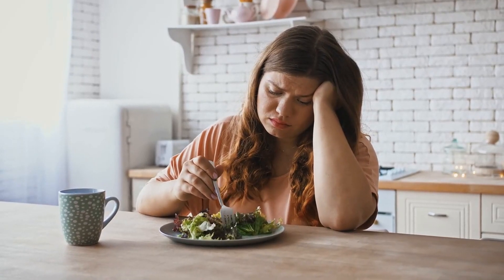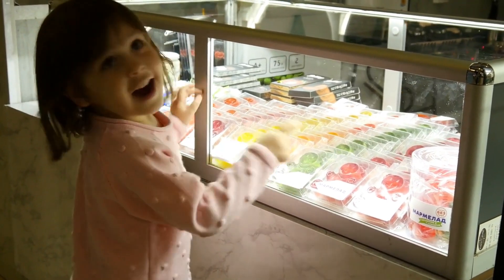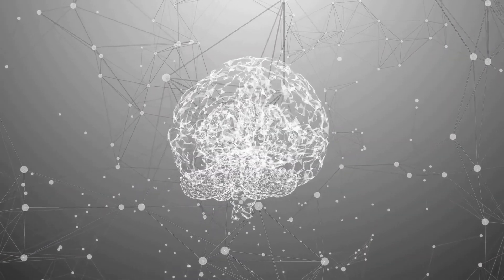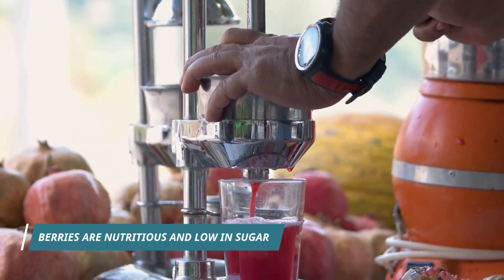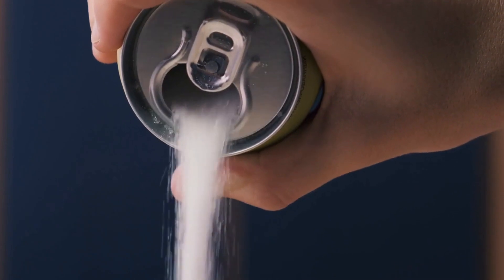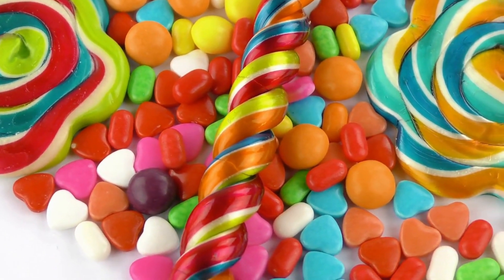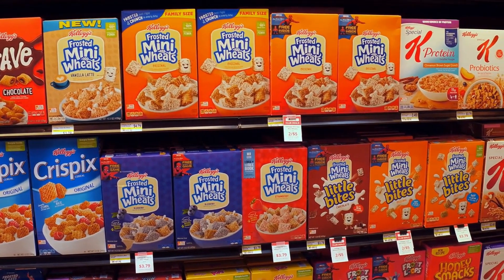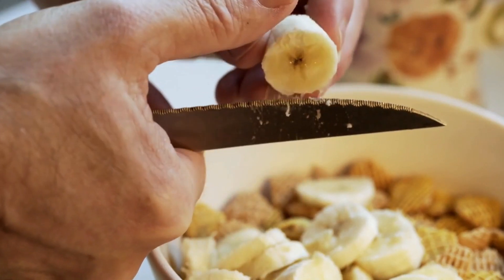5 Surprising Foods That Are Secretly Making You Gain Weight!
Uncover the 5 insidious foods that are secretly contributing to your weight.

😋 Discover Delicious Keto Recipes for FREE! 😋
Grab your FREE keto recipe book and start your weight loss journey today! 📚💪🥑🥦🔥